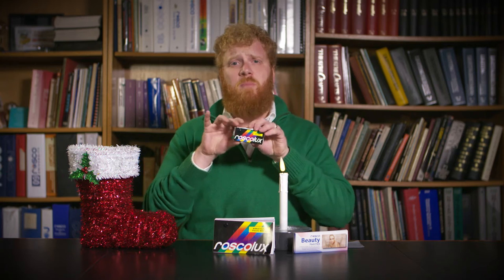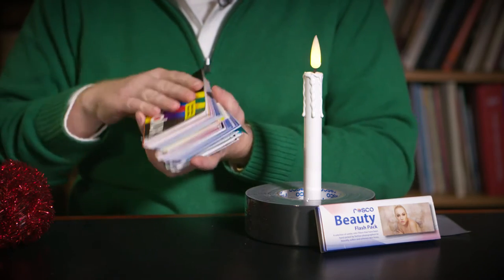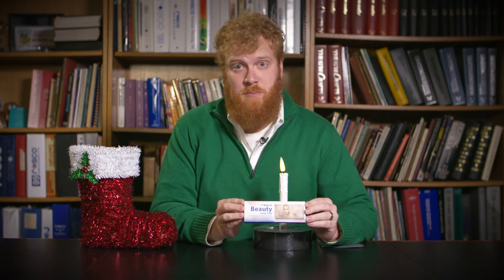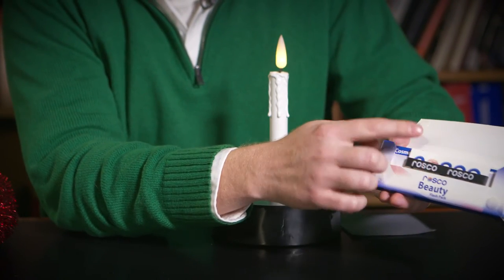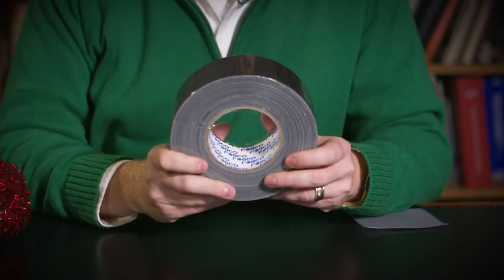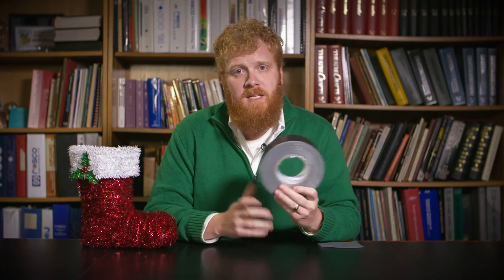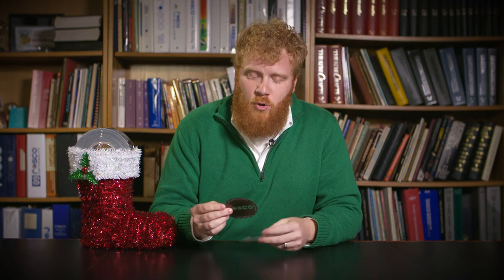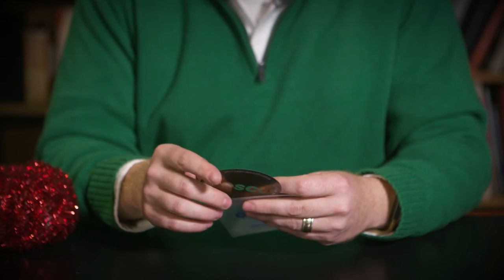Four Fantastic Gift Ideas For Designers, Technicians & Photographers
In this video, Rosco's very own holiday elf - Chad Tiller - shares his favorite gift ideas for the technician, designer or photographer on your gift list.